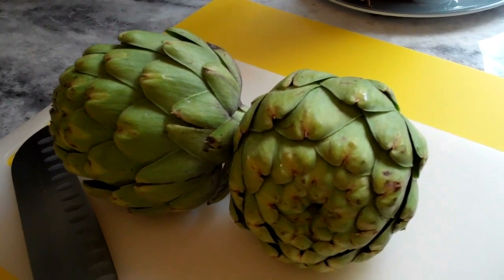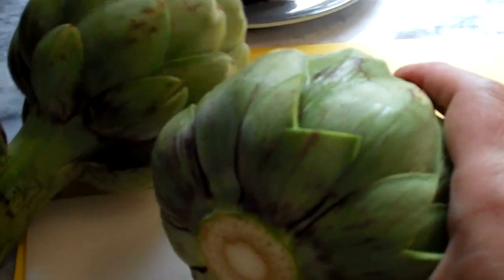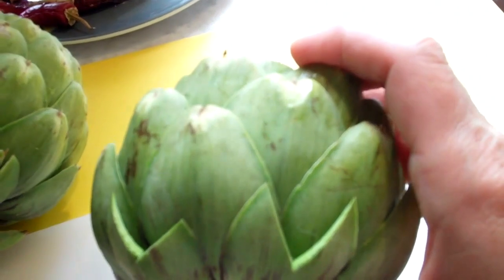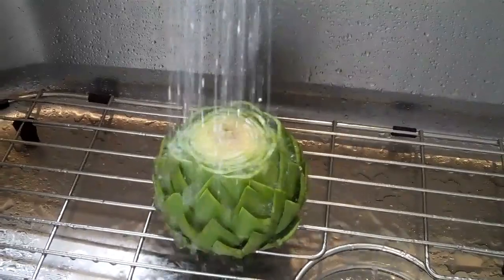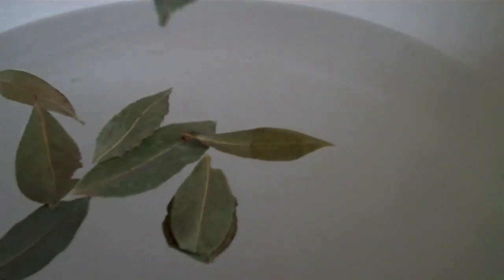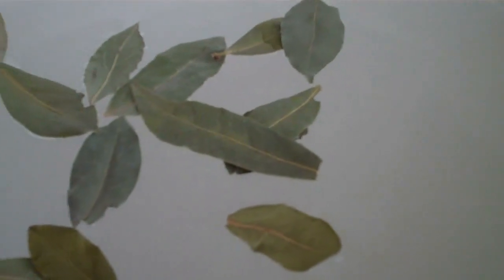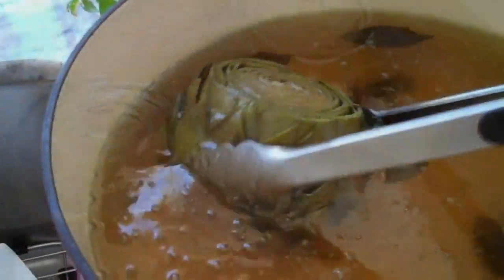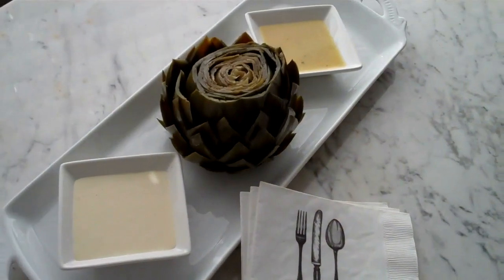Boiled artichokes, lotus style